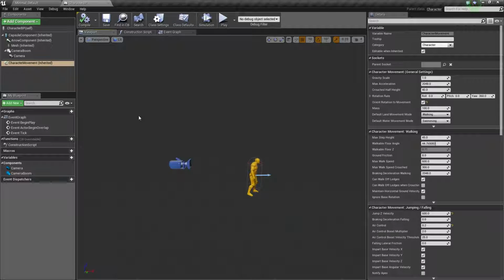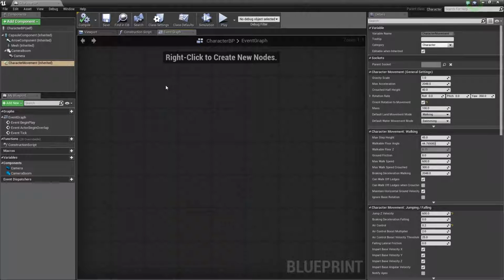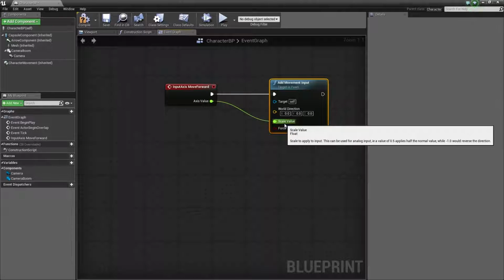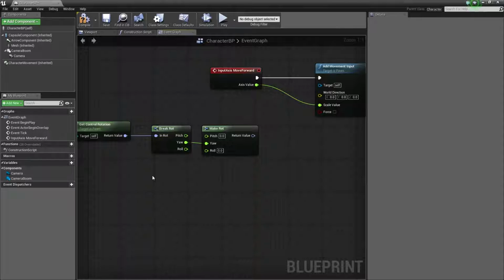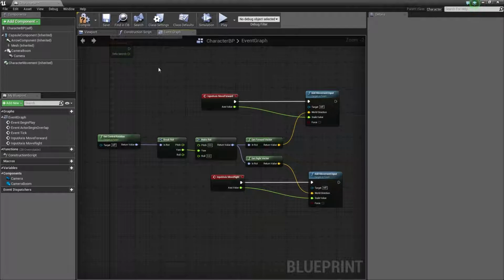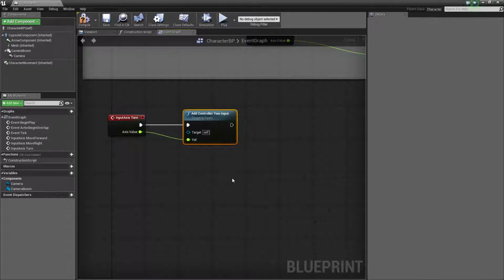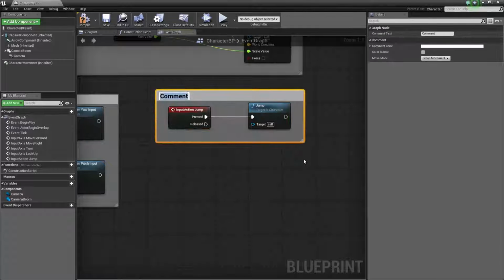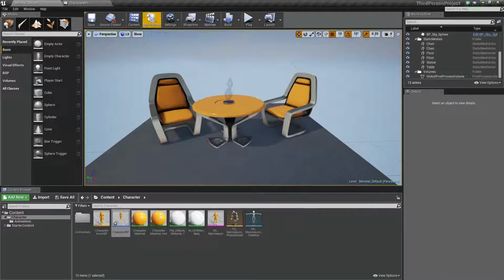BP 3rd Person Game Character Keyboard & Mouse Controls 13 v4 8 Tutorial Series Unreal Engine